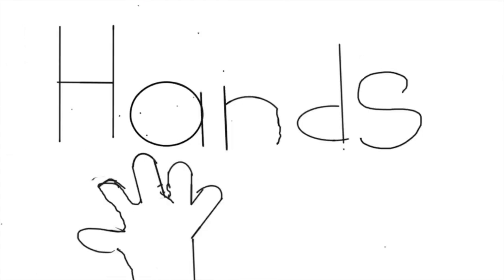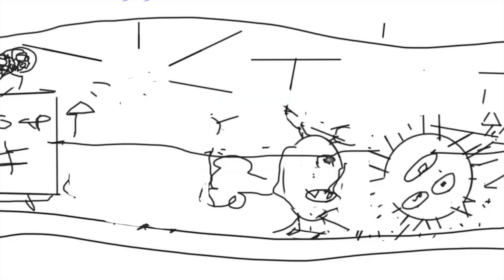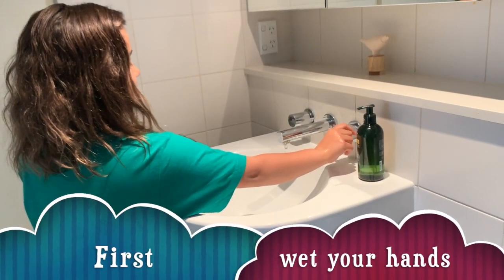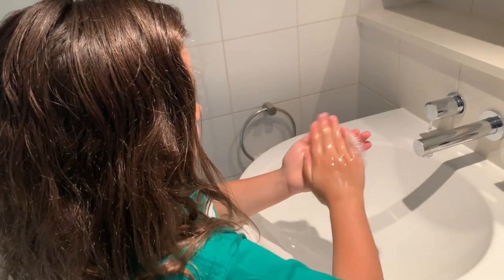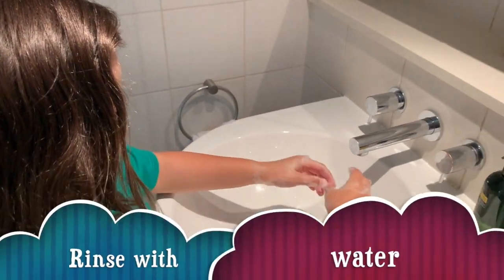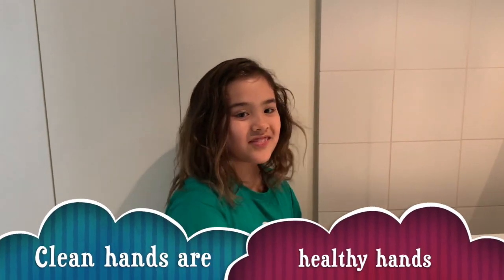How to wash your hands for Kids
Kids presenting how to wash your hands and sing Happy Birthday twice.